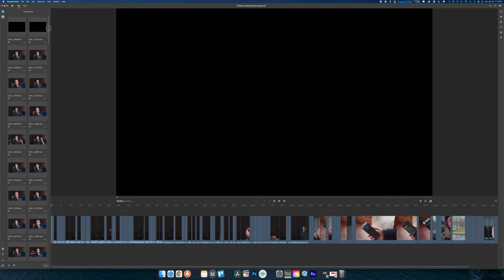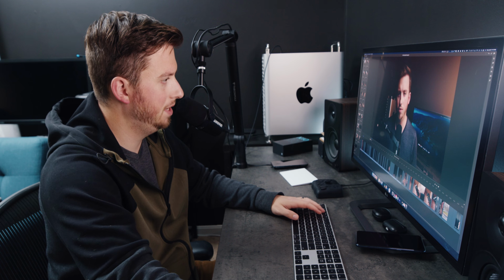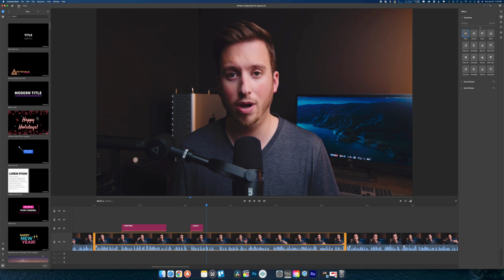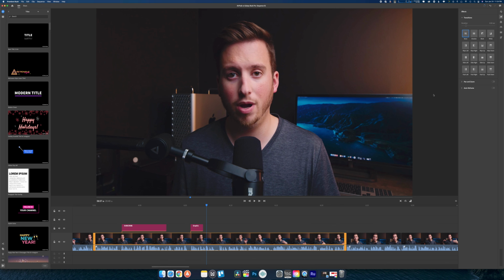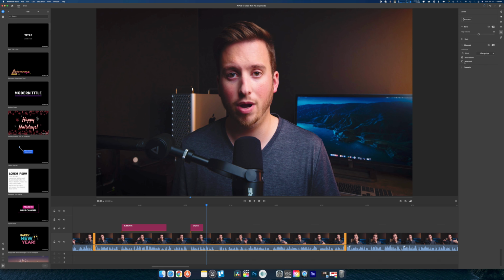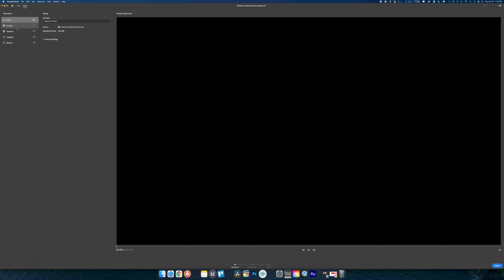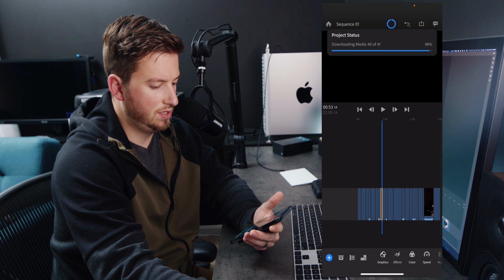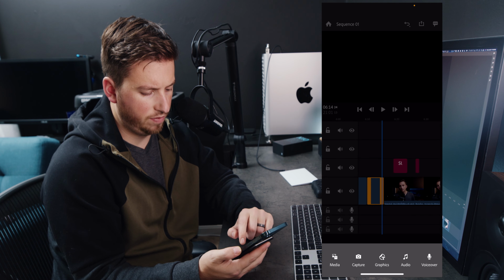Professional Video Editor REACTS To Adobe Rush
Adobe Rush

LENSES
Rokinon Cine 35mm
Canon 18-135mm

360 swivel hot shoe
15mm Rails

TRIPODS
502 head

COMPUTER
Delux keybad
Logitech MX Master
Drobo 8D
10TB Seagate Barracuda HDDs